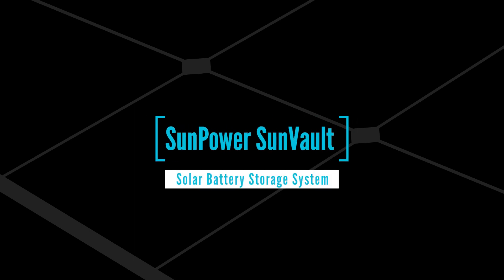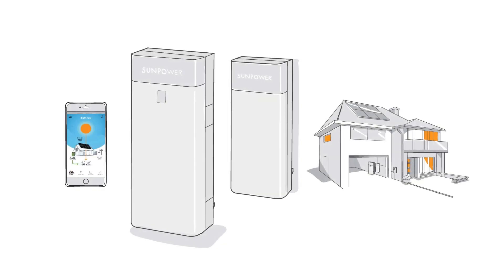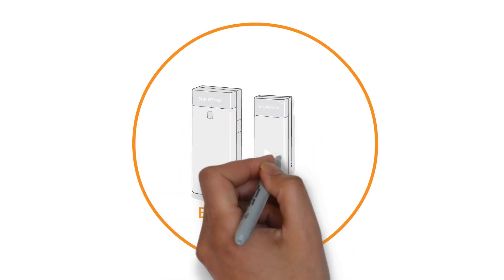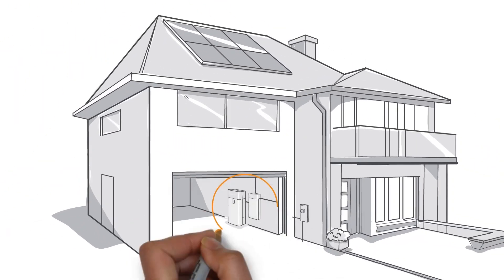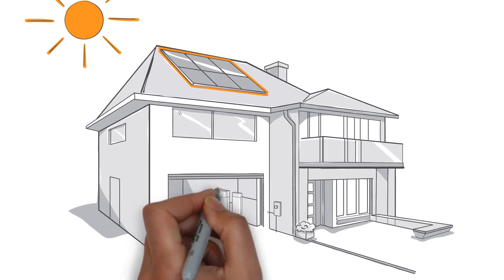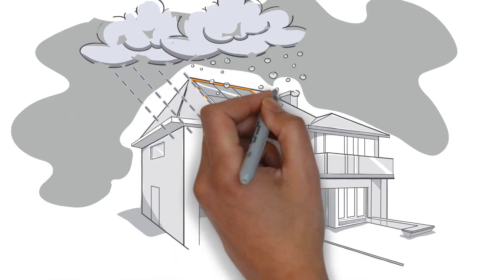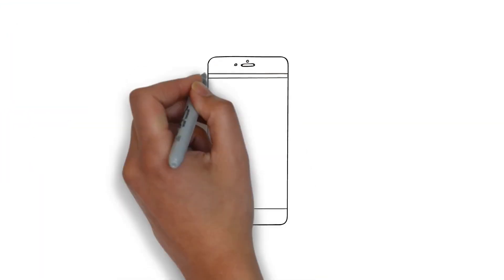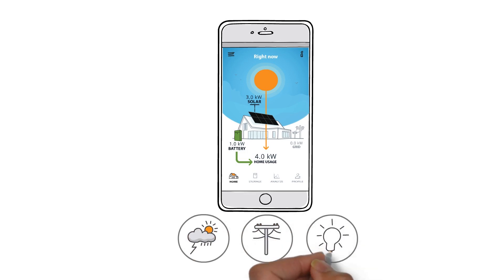SunPower SunVault Solar Battery Storage System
Take a quick look at the components of SunVault™ storage and see why it’s a better way to get power when you need it most. SunVault™ Storage integrates with SunPower Equinox® solar systems, creating the only home solar + storage solution, designed and warranted by one company, giving you peace of mind.